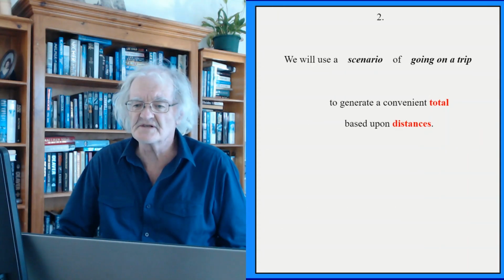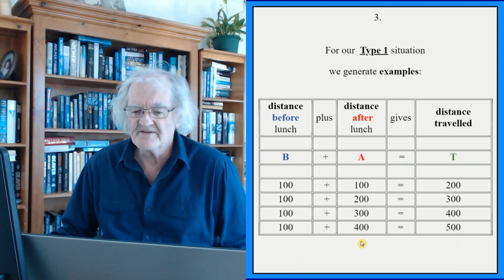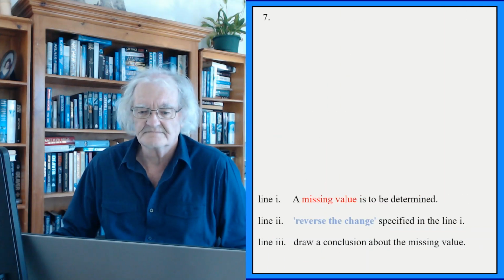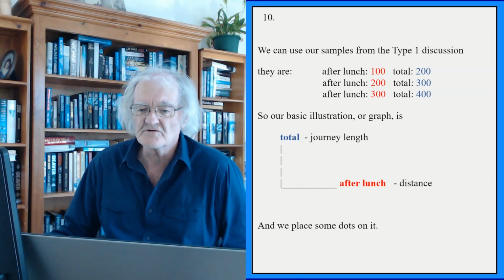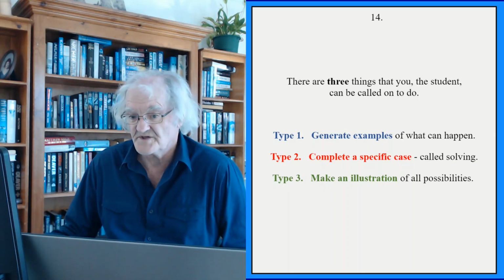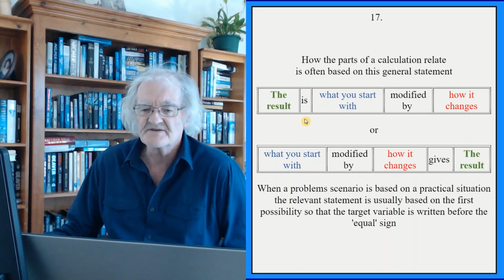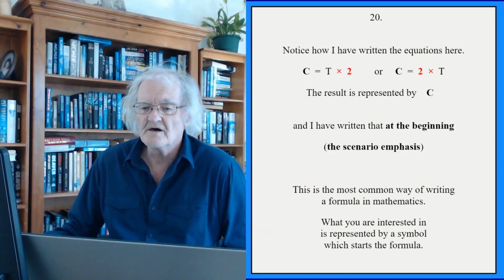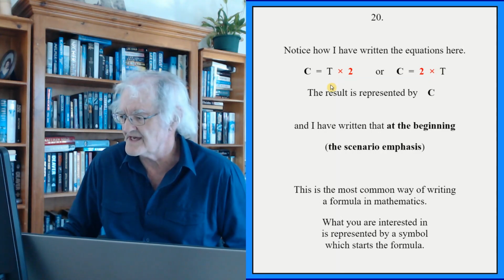Math Lite Academy - lesson 7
A detailed example showing how our three 'Types' of mathematics can come together in the investigation of a practical situation.